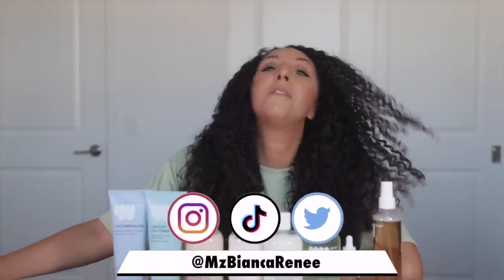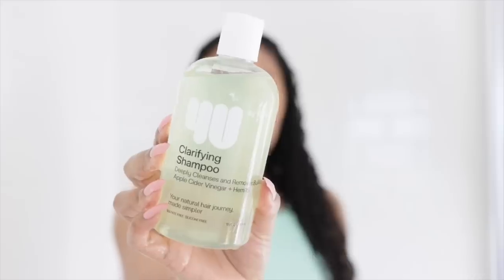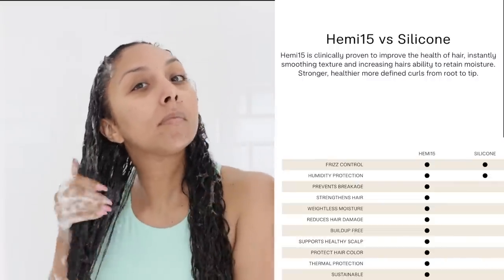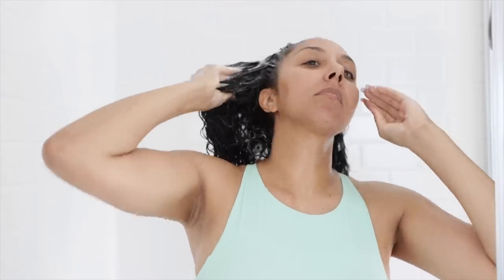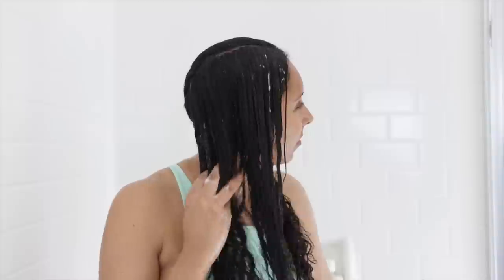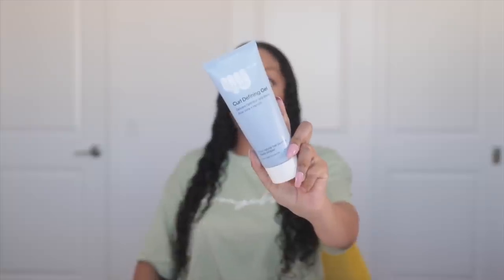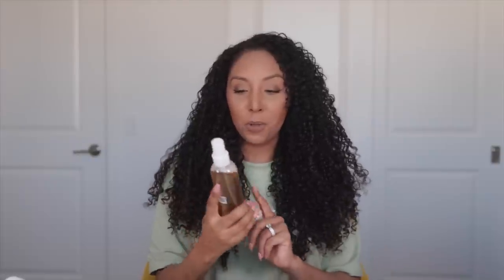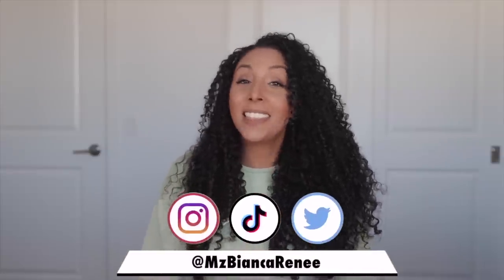NEW 4U by Tia Curly Hair Products, Honest Review/ First Impression | BiancaReneeToday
Actress Tia Mowry has created her own Curly Hair Products! 4U by Tia is made with great ingredients and is sold for only $9.99 each! BUT. do they work? Let's try them.